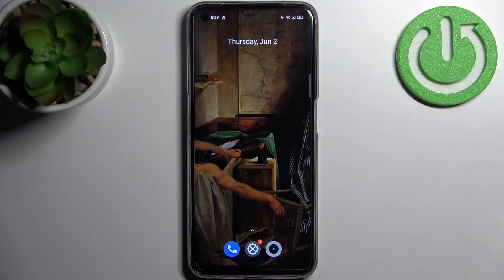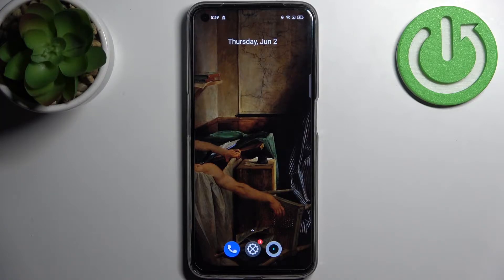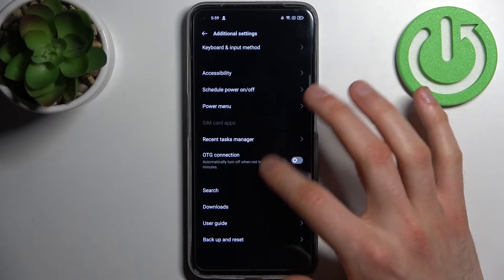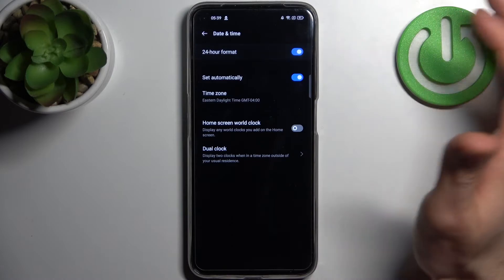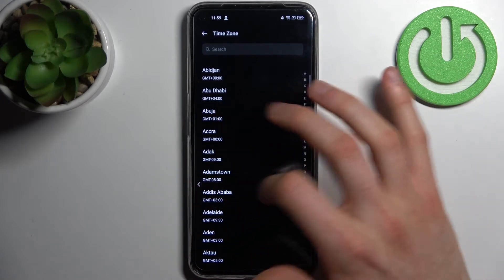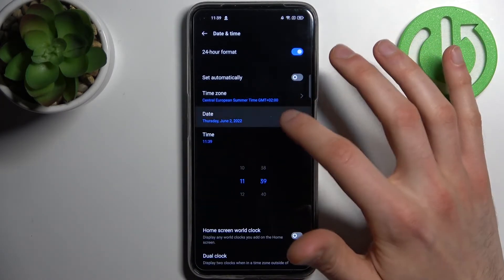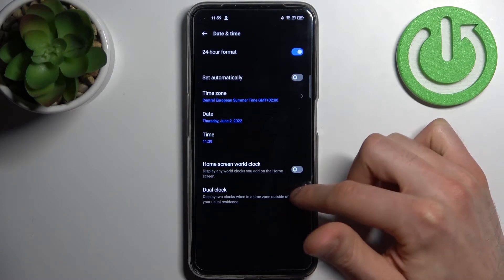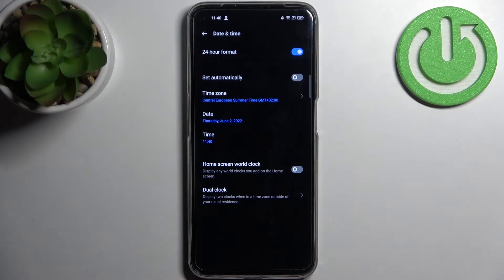REALME Narzo 50 - How To Change Date & Time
If you want to adjust Date & Time Settings on Realme Narzo 50, with this video you can learn how to do it. By following our Instructions video you'll see how to easly switch time or date options for Realme Narzo 50. You can find more useful guides on our YouTube channel HardReset.Info! if you have any problem with any kind of device like Smartphone, Smartwatch, Headphones, Routers, Smart TV, etc... solution should be there!

How to change time on Realme Narzo 50 ?
How to set automatic date and time on Realme Narzo 50 ?
How to change month on Realme Narzo 50 ?
How to change current year Realme Narzo 50 ?
How to change hour timer on Realme Narzo 50 ?